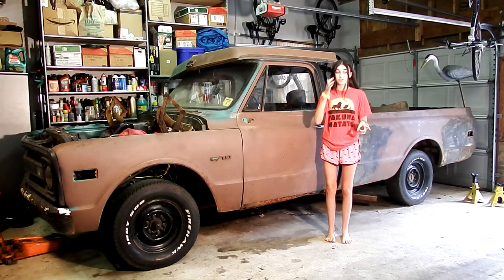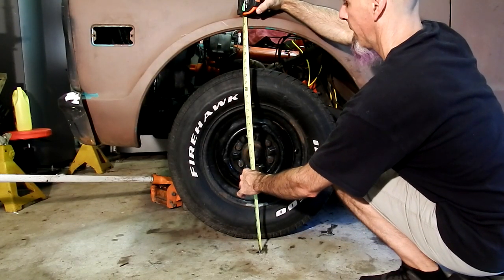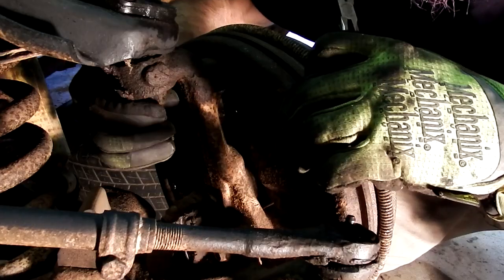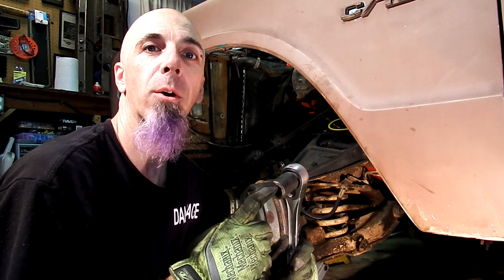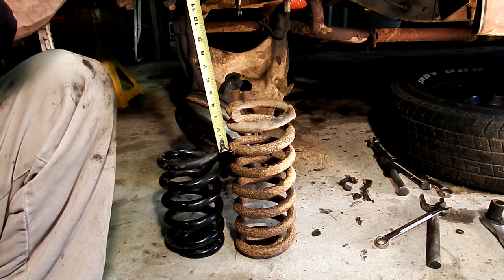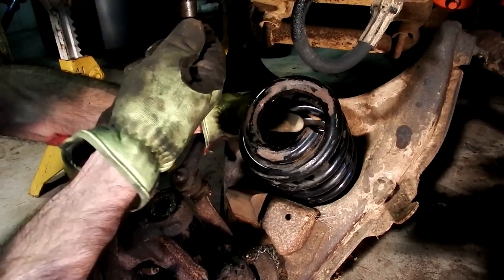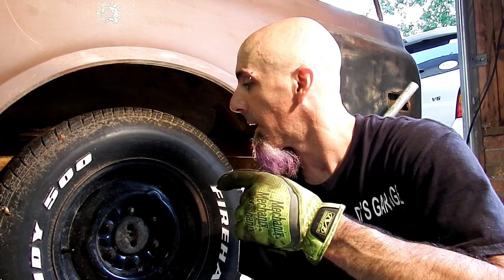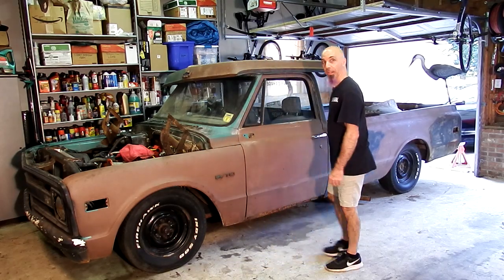Lowering my 1970 C10 truck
Lowering my 1970 c10 with CPP springs and shocks.
The front springs were 3 inch, but the previous owner cut a coil resulting in a 5 inch drop on the front and a 4 and 1/2 inch in the rear.